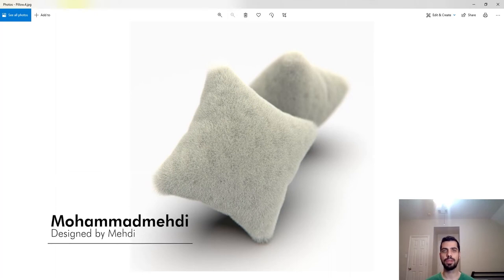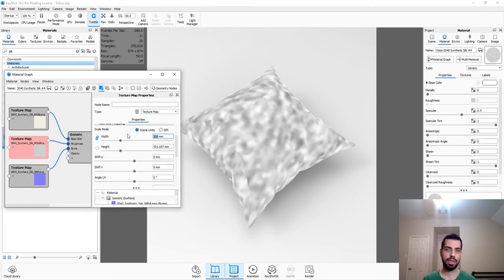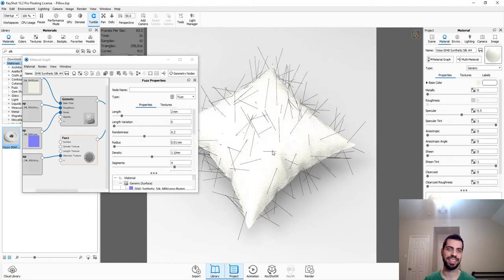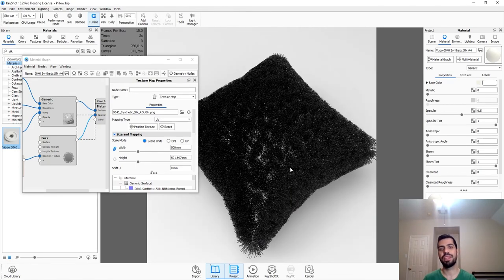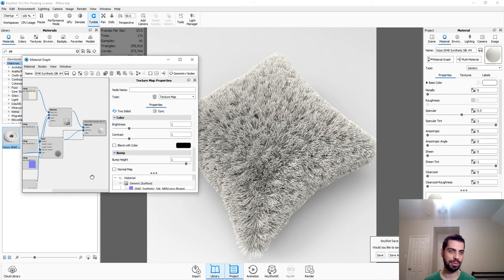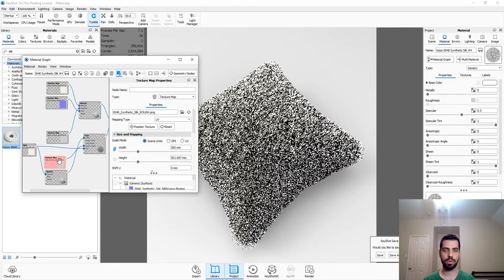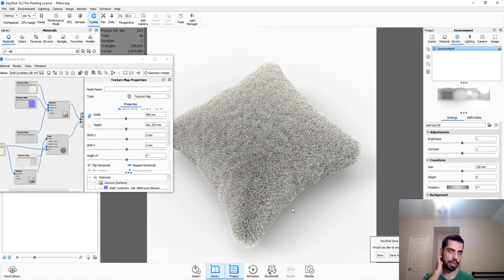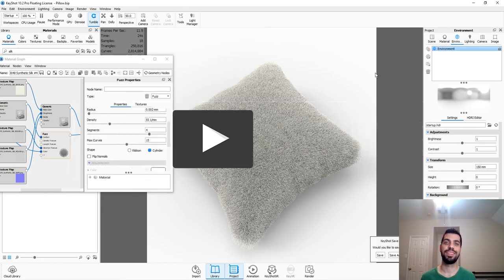How to Render a Plush Pillow in Keyshot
In this video, I show you how to render a plush pillow in Keyshot. Depending on what you're product is, you can change the settings of the fuzz node in the material graph and they should be similar to the settings in this video.